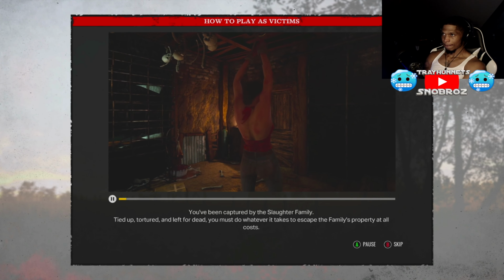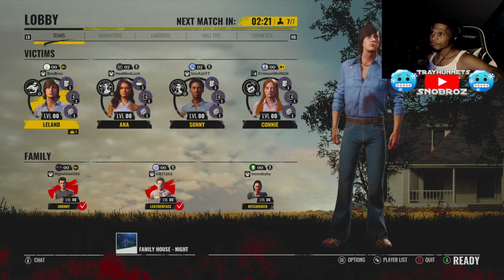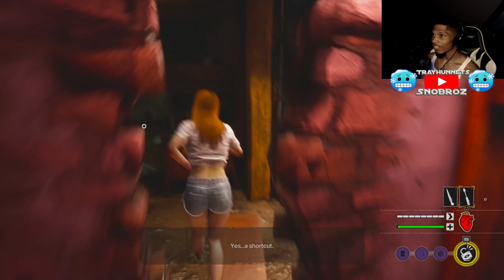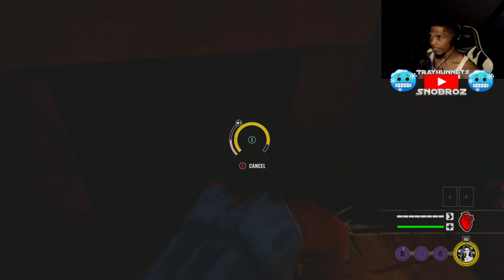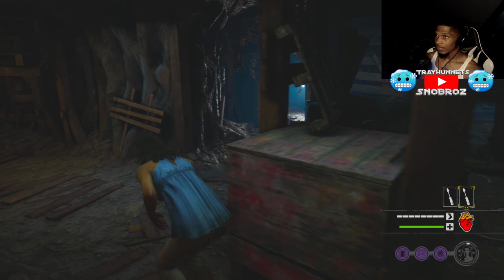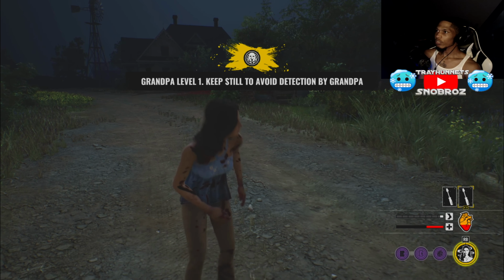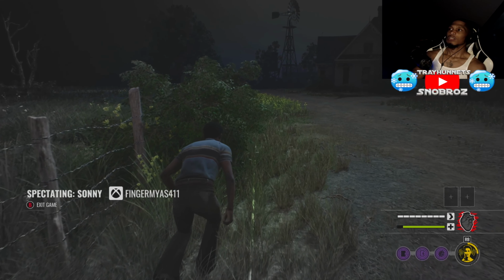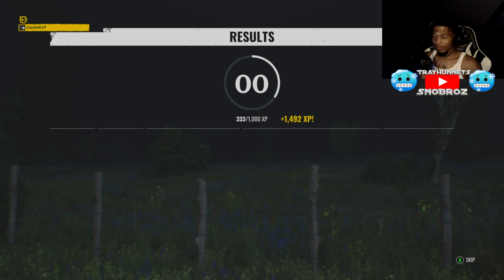Nahhhh 🫣 This Was Scary FUN! The Texas Chainsaw Massacre: Video Game - First Time Playing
actually had fun playing this .. Nahhhh 🫣 This Was Scary FUN!
All Artwork And Intrumentals/Background Music Is Made By Me. Lets Work.